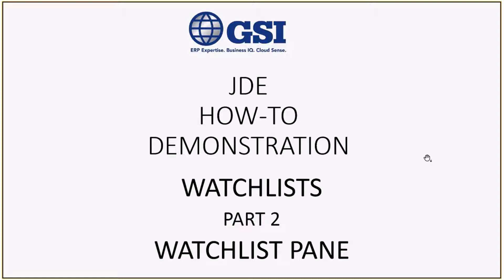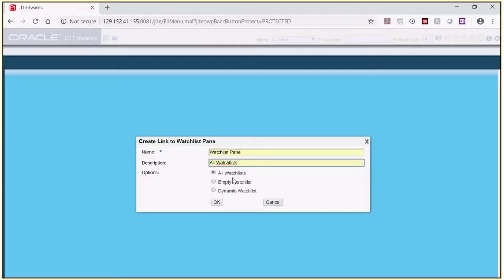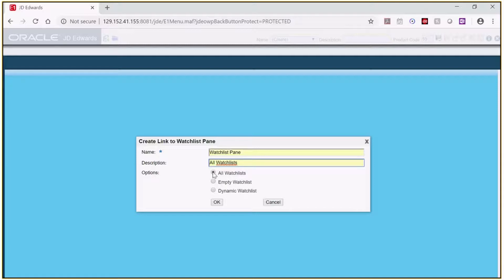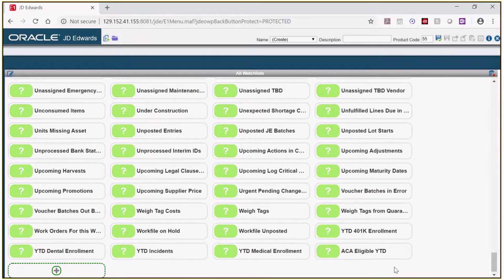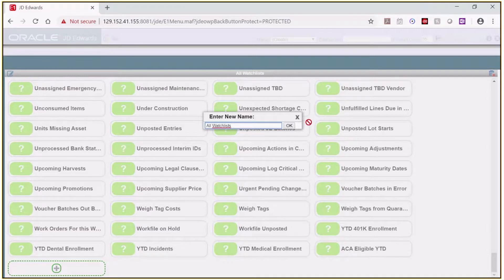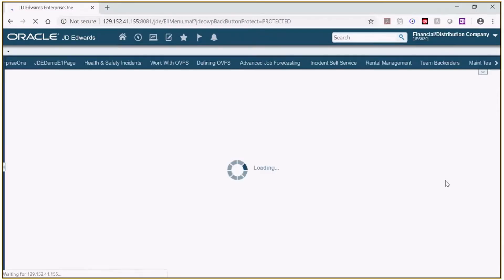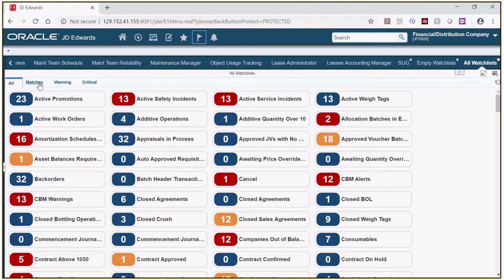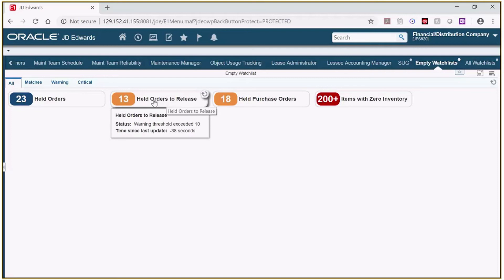JD Edwards How-To: Watchlists Part 2 (2019)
This tutorial describes how to setup a Watchlist Pane.  A Watchlist Pane is a type of Composed Page.  A Watchlist Pane adds flexibility to how Watchlists are displayed to a user.